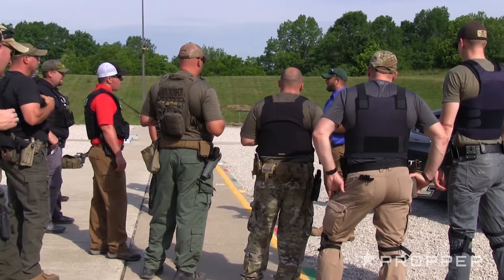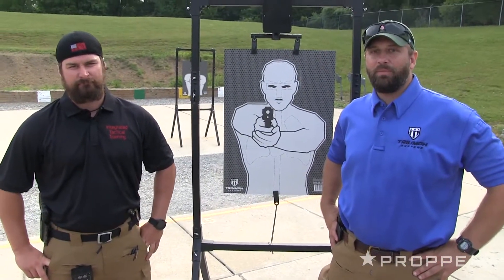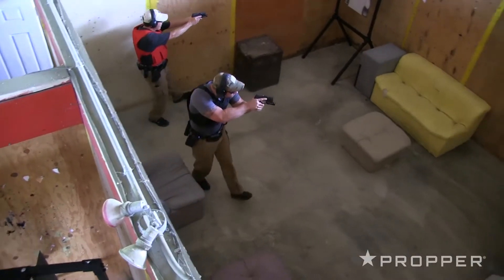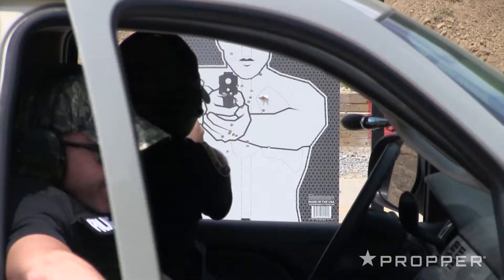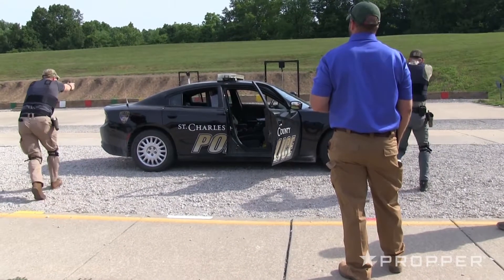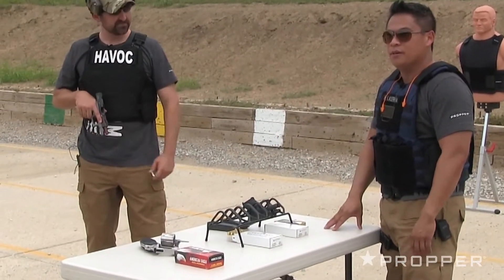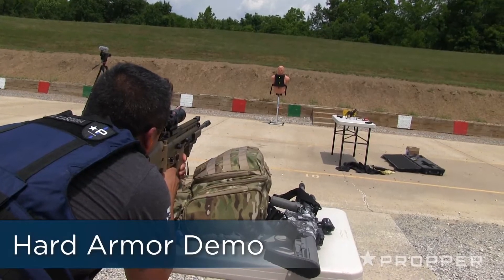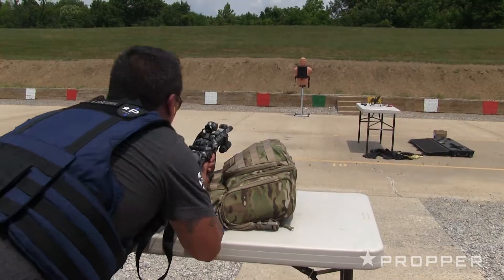St. Louis Range Day 2018